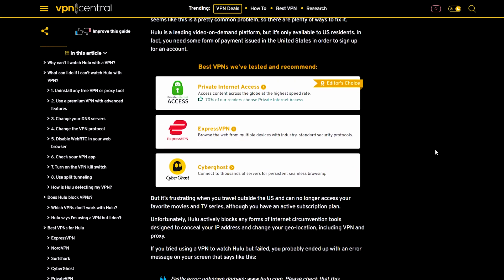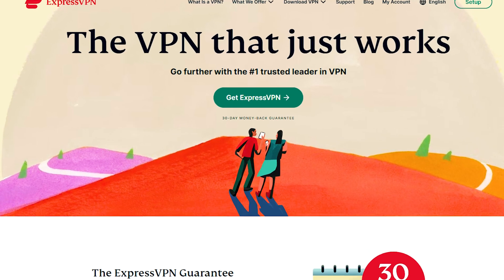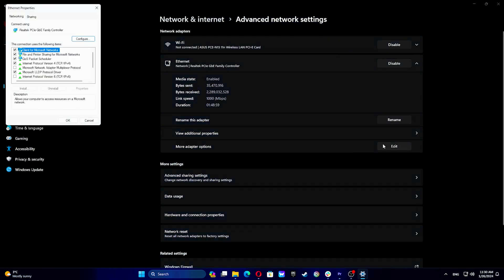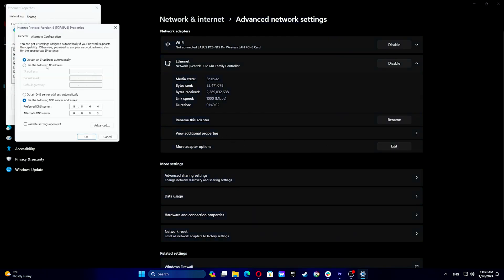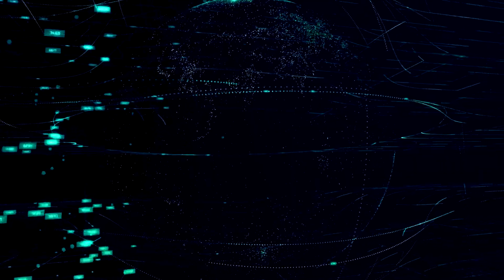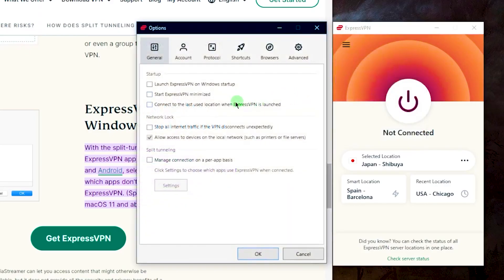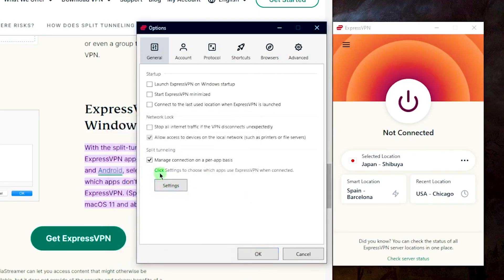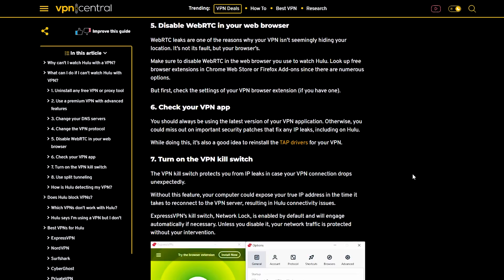Hulu Not Working with VPN? 8 Fully Tested Steps to Fix It | Your Ultimate Tech Guide! 💻🔧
Having trouble accessing Hulu with your VPN? Fret not! In this comprehensive guide, we walk you through 8 fully tested steps to fix the issue and get back to enjoying your favorite shows on Hulu. From checking VPN compatibility to trying a dedicated IP address, we've got you covered. Watch now and follow these steps to seamlessly stream Hulu with your VPN.

💡 Important Note:
These steps are designed to troubleshoot and fix Hulu not working with a VPN.